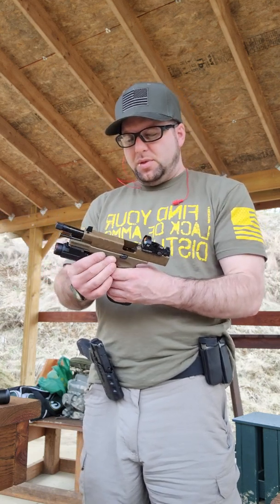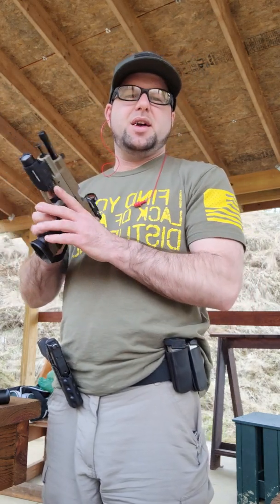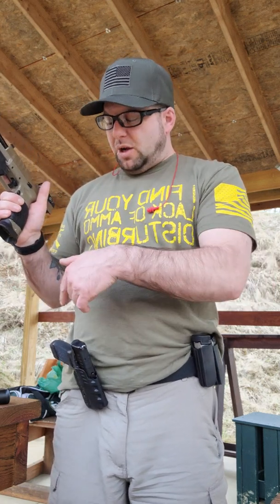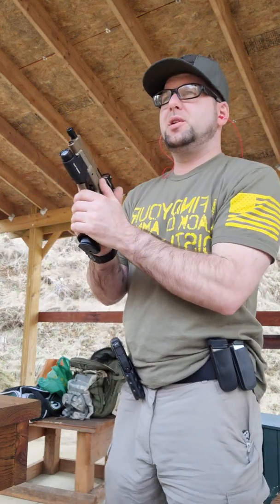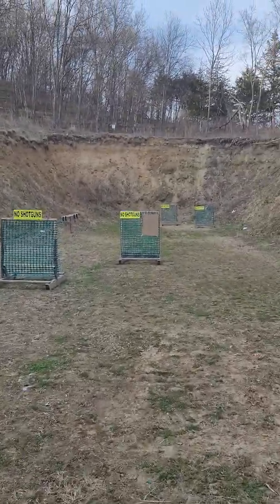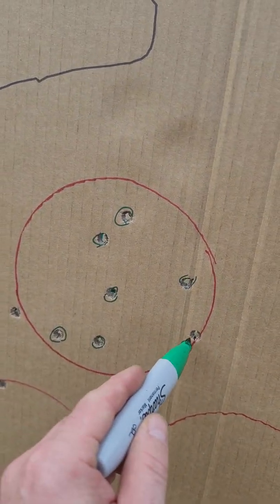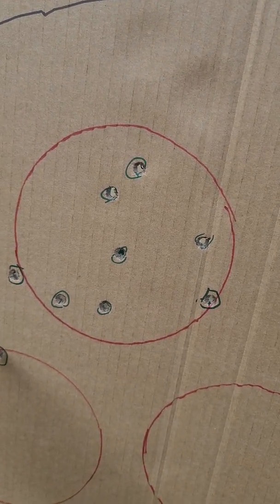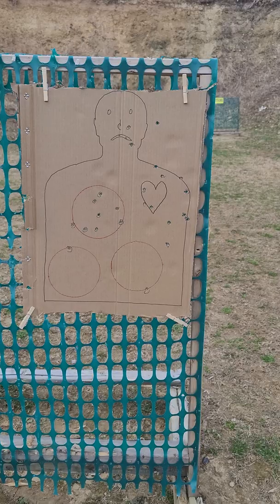EASTER SUNDAY RANGE DAY 2021 PART 2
Rocking out with the Springfield Armory XDM ELITE 4.5 OSP FDE 9MM AND THE HELLCAT OSP 9MM